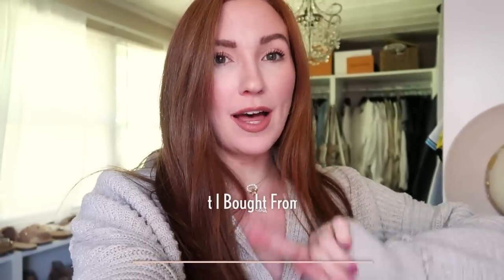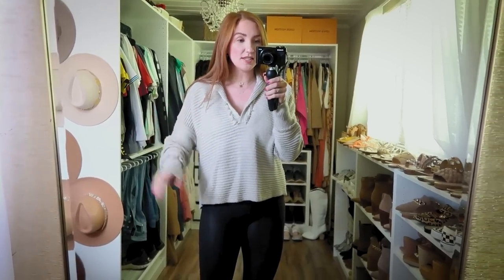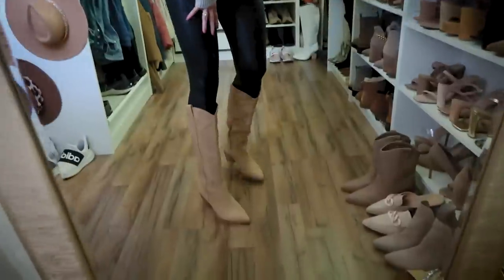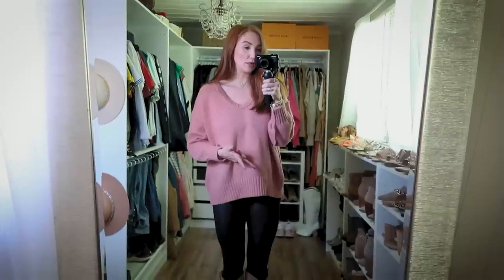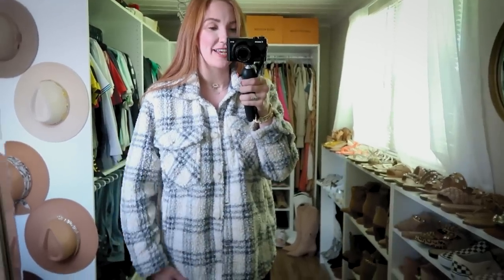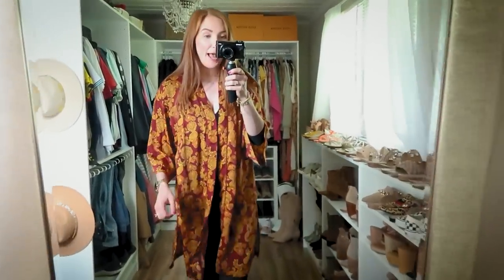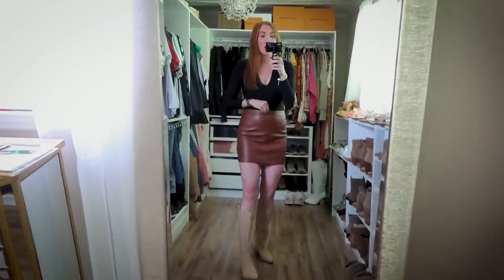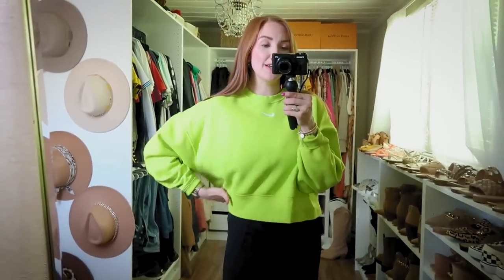WHAT I BOUGHT FROM THE NORDSTROM SALE! 2022 NORDSTROM SALE HAUL | NSale Finds | Moriah Robinson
What I Bought from the Nordstrom Sale!
XO

-VIDEO MENTIONS-
Pebble Free people sweater (Nordstrom- tts)
Pebble Free people sweater (amazon- tts)
Spanx (Nordstrom- up 1)
Spanx (Spanx website- up 1)
Dolce Vita Boots (go up 1/2, runs narrow)
Pink Free People Sweater (Nordstrom- tts)
Sherpa Shacket (tts)
Steve Madden Booties (up 1/2)
Orange Kimono (tts)
Commando Top (tts- not on Sale at Nordstrom)
Brown Skirt (tts)
Nike Sweatshirt (**Sold out at Nordstrom- tts)
EzPz Food Set
Brown Hat (tts)
Bracha Necklace
Pink Off the Shoulder Sweater
Brown Steve Madden Booties (up 1/2)
Treasure & Bond Flannel (tts)
Kurt Geiger Bag

-CHAPTERS-
0:00 Intro
0:43 Try on Haul
8:39 Baby Finds
10:25 Other Items I Bought!
15:53 Outro